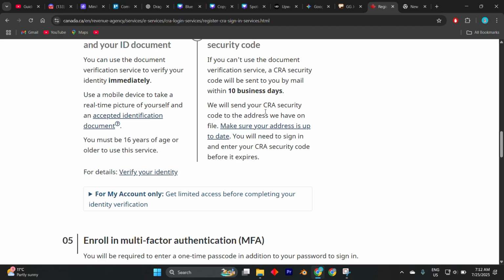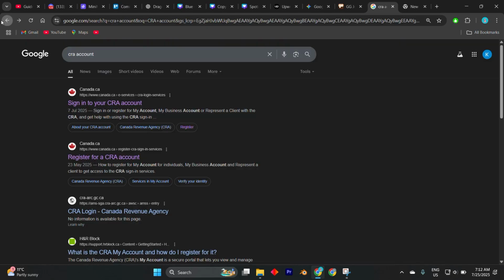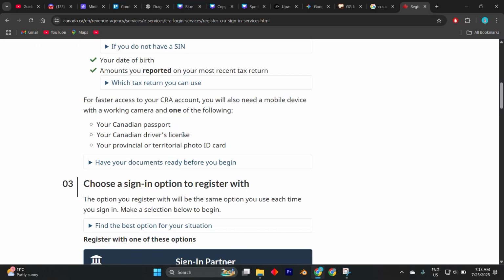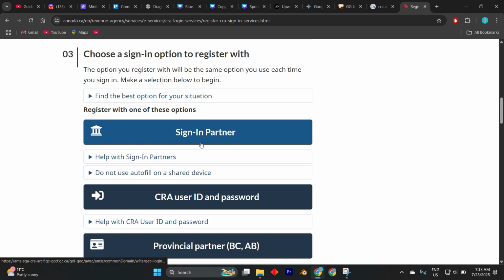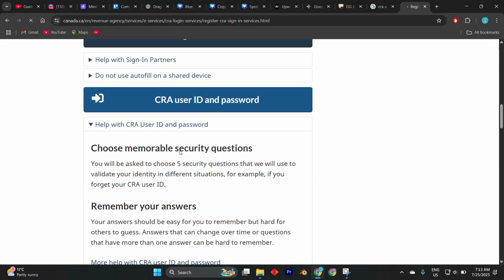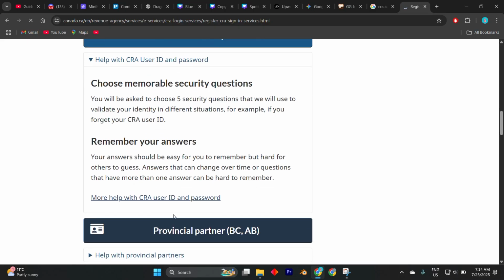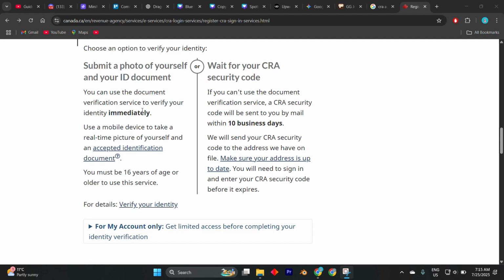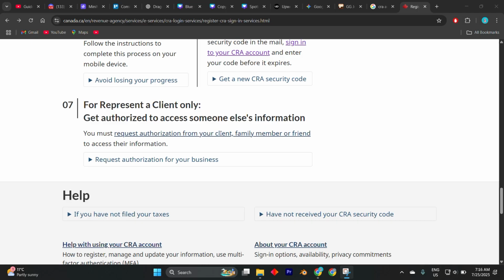How to Register CRA Account for the First Time! 2025 (FULL GUIDE)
This step-by-step 2025 tutorial will walk you through how to register for a CRA account for the first time — so you can file taxes online, check benefits, and manage your personal tax information with ease.